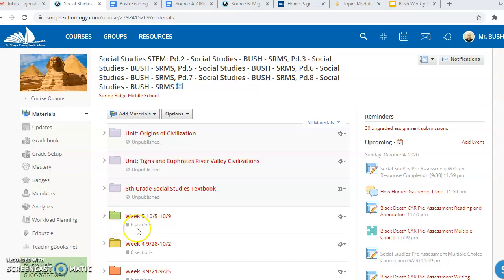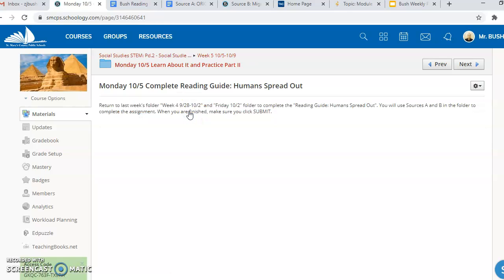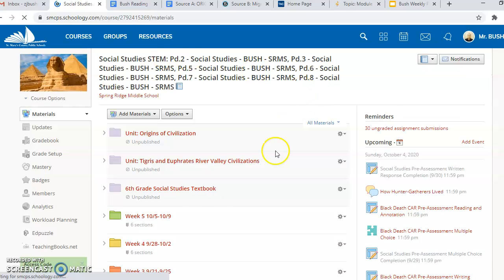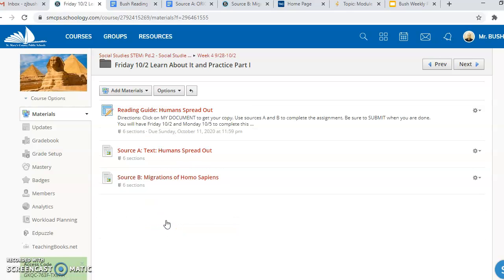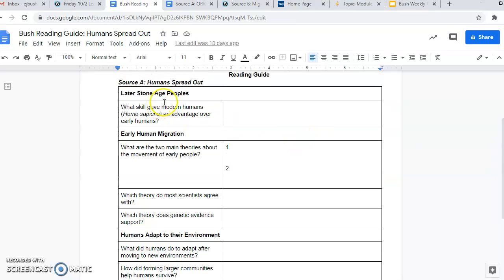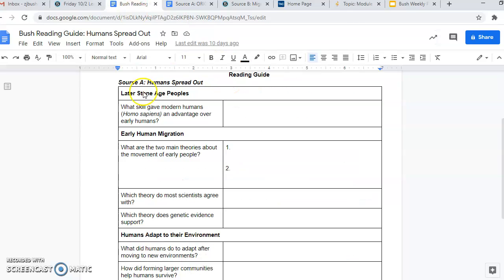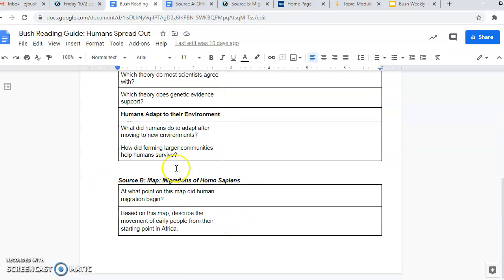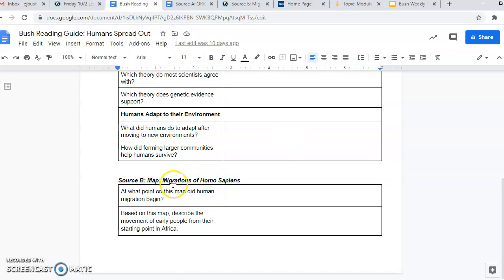Monday 10/5 Social Studies